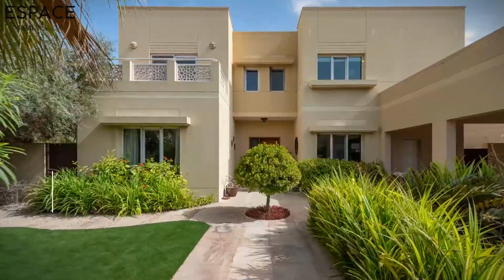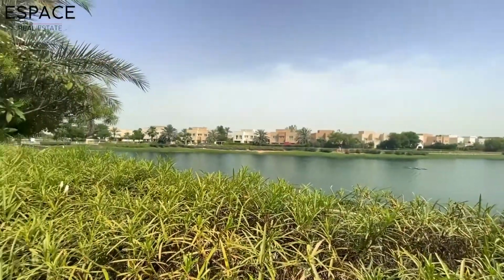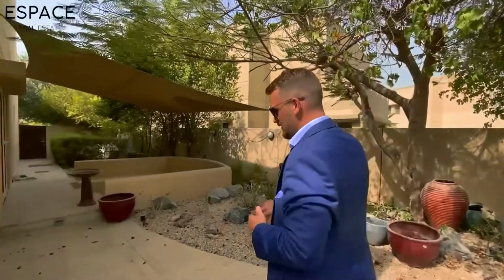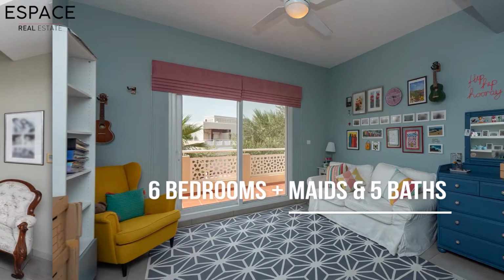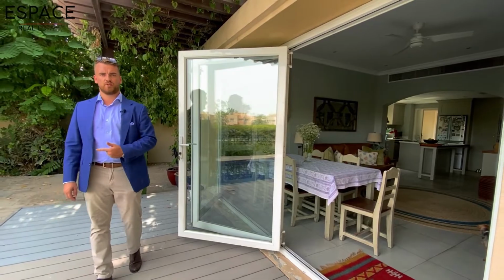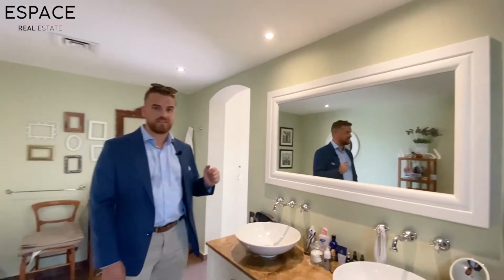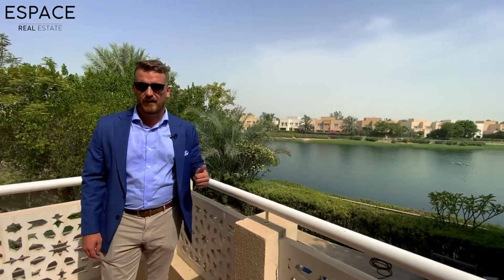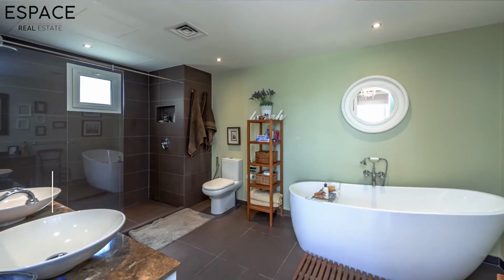Exclusive Lake View in Meadows 5 - UPGRADED PROPERTY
Listed Exclusively with Espace Real Estate is this rare six bedrooms in The Meadows. Located in arguably one of the best locations throughout The Meadows in a cul-de-sac location, backing directly onto The Lake.

The property is also positioned only a short walk from the newly opened Meadows Village and neighbouring Emirates International School. Throughout the villa you can be greeted with bright, spacious living spaces, bi-folding doors which lead to the garden and swimming pool.

The kitchen has been upgraded and so to the flooring, master bathroom and guest powder room. The plot stands at over 8,000sqft and boasts an Arab style fire pit, swimming pool and beautiful views of the lake.

-Type 9
-6 Bedrooms
-Study plus maids room
-BUA: Approximately 4924 sqft
-Plot: Approximately 8300 sqft
-Full Lake View
-Upgraded
-Private pool
-Owner Occupied

Finance is available on this property through Espace Real Estate

For more information for luxury villas like these, or apartment options in most high end residential communities in Dubai, contact Espace Real Estate on the details provided below: